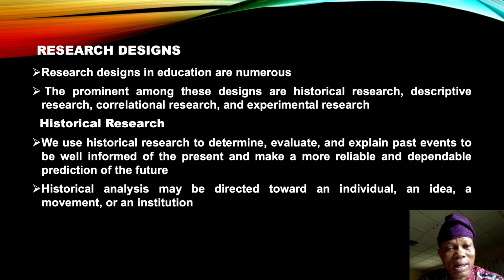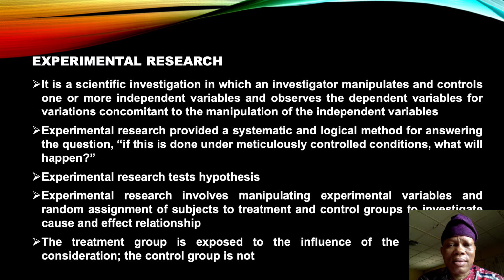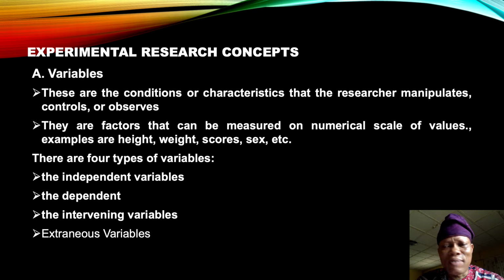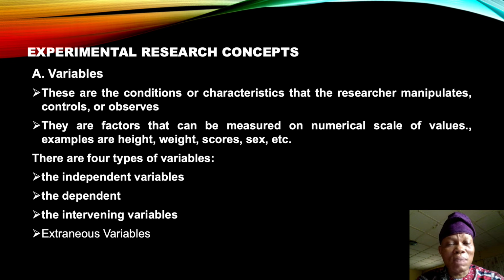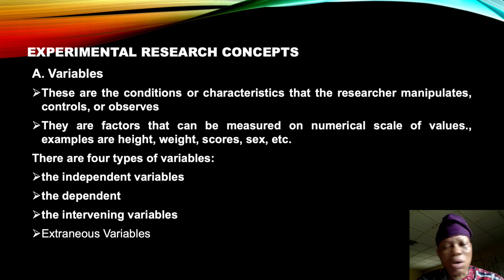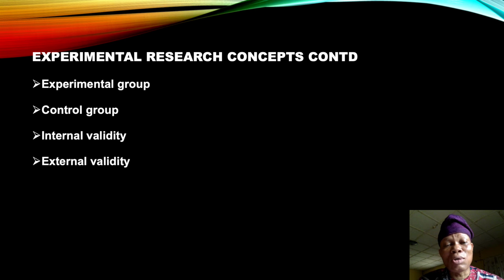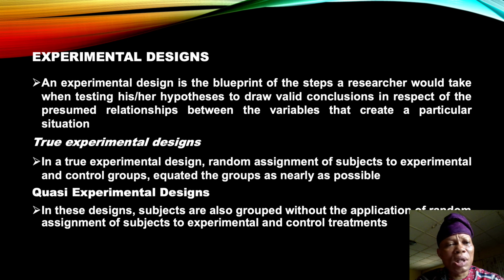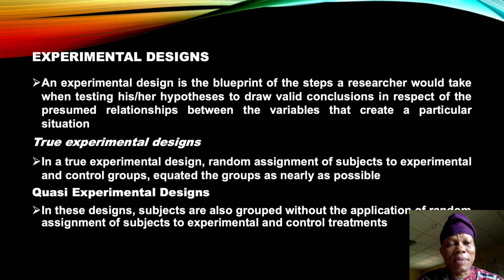EDU 314 MODULE 6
THIS LESSON TALKS ABOUT THE RESEARCH METHODS